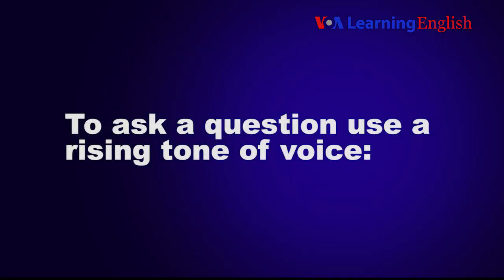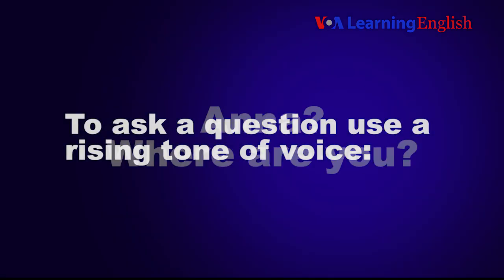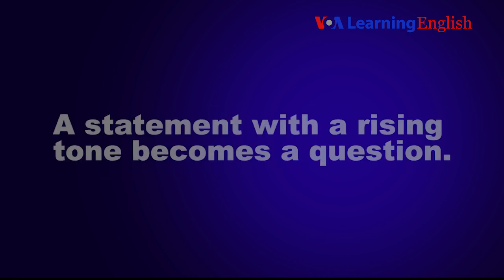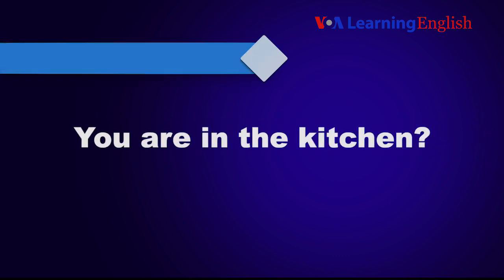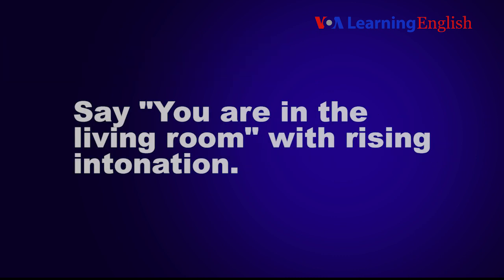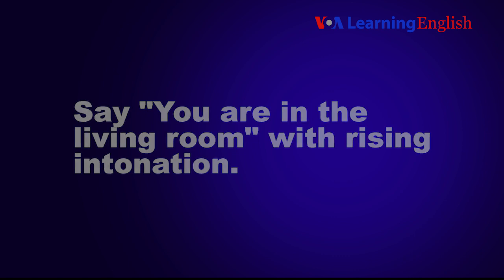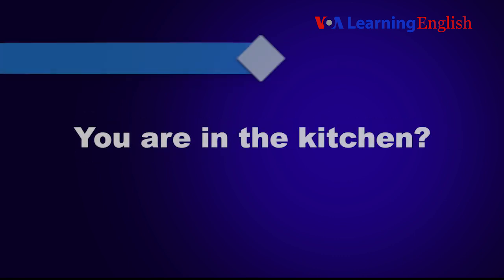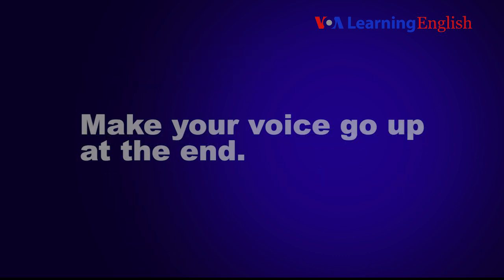Pronunciation Practice- Let's Learn English Lesson 5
Learn two different ways to ask questions in this video.